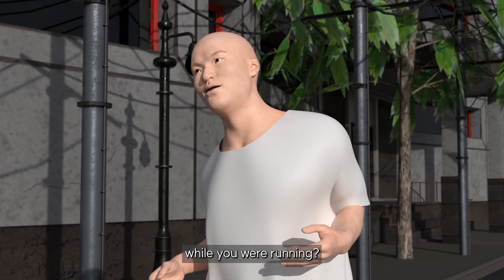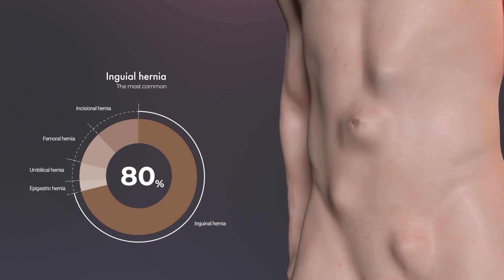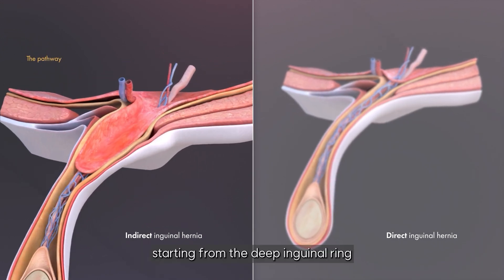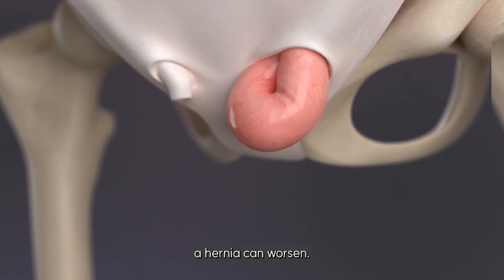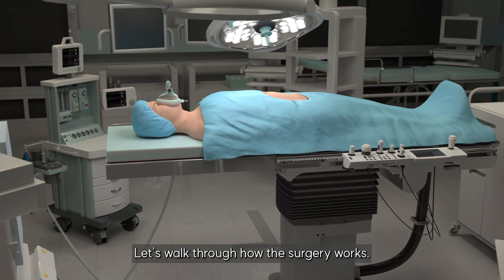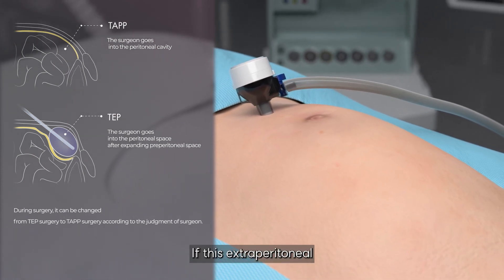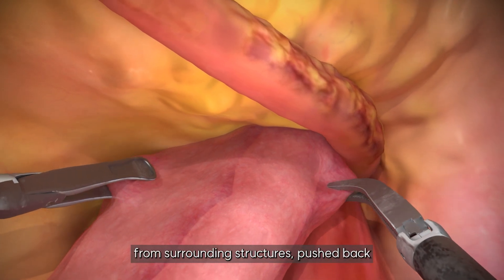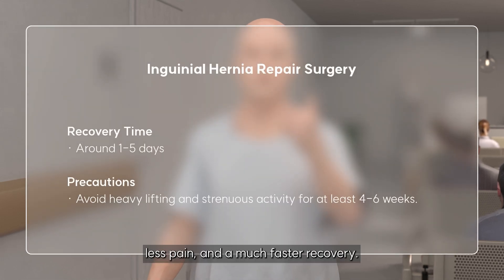Inguinal Hernia Surgery Step by Step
Groin bulge, discomfort when lifting, or constant pain in your lower abdomen?
You might be dealing with an inguinal hernia — a condition where tissue pushes through a weak spot in your abdominal wall.

In this video, we dive deep into:

- What causes inguinal hernia (chronic cough, heavy lifting, weak muscles)
- Symptoms to watch out for (groin swelling, pain, nausea)
- Surgical repair: from small incisions to mesh reinforcement

If you notice a lump in your groin that doesn’t go away — this is the video to watch!